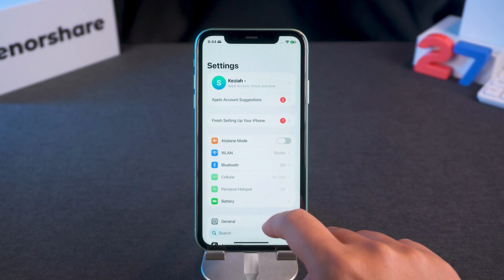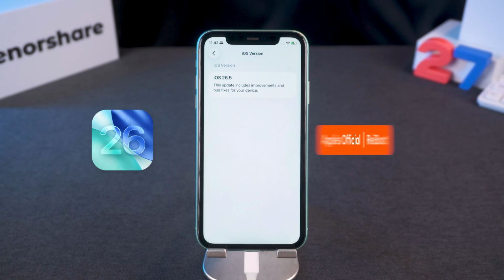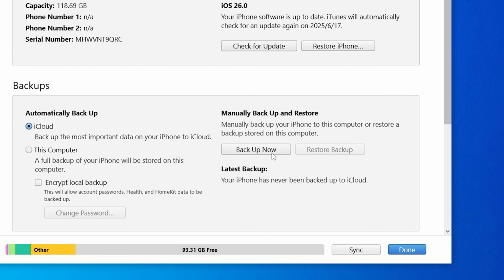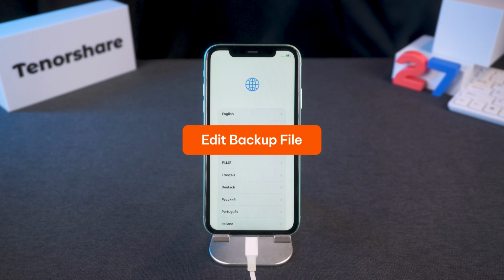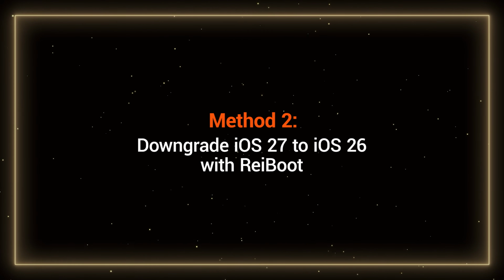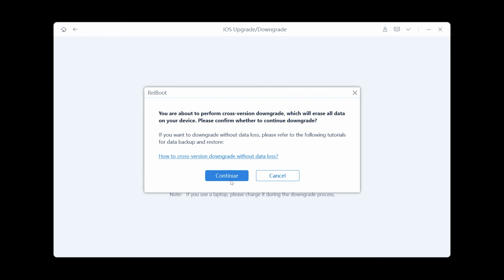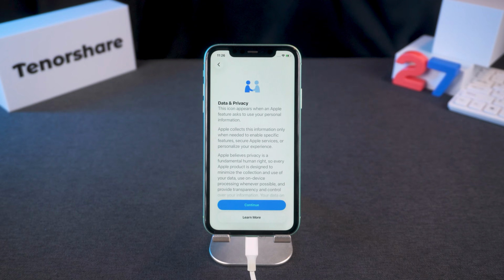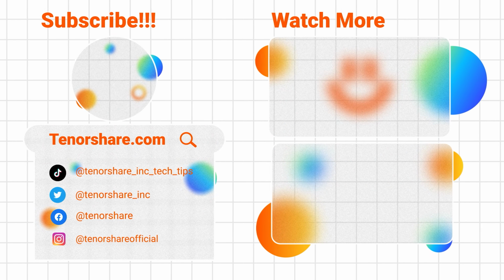How to Downgrade iOS 27 to iOS 26 without Losing Data on iPhone 11/13/15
Use Reiboot to Downgrade iOS 27 to 26 on iPhone 11/12/13/14/15

Installed iOS 27 on an older iPhone and noticed that your device isn't running as smoothly as before? In this video, we'll show you how to downgrade iOS 27 to iOS 26 on iPhone 11, iPhone 13, and iPhone 15. First, we'll walk through Apple's official downgrade process using Finder, iTunes, or Apple Devices. Then we'll introduce a simpler alternative with Tenorshare ReiBoot that makes backing up, downgrading, and restoring data much easier.

*⏱TIMESTAMP:*
00:00 Introduction
00:48 Method 1: Downgrade iOS 27 to iOS 26 Using Apple's Official
02:20 Method 2: Downgrade iOS 27 to iOS 26 with ReiBoot

*Method 1: Downgrade iOS 27 to iOS 26 Using Apple's Official Method*
Back up your iPhone using Finder, iTunes, or Apple Devices.
Put your iPhone into Recovery Mode.
Click Restore to reinstall iOS 26.
Set up your device and restore your backup.
If needed, manually edit the backup file to resolve compatibility issues.

*Method 2: Downgrade iOS 27 to iOS 26 with ReiBoot*
Connect your iPhone and back up your data with ReiBoot.
Open iOS Upgrade/Downgrade and select Downgrade.
Download the available iOS 26 firmware.
Start the downgrade and wait for the process to finish.
Activate your iPhone and restore your data through ReiBoot.

iOS Beta: A pre-release version of iOS released for testing before the official public version becomes available.
IPSW File: Apple's firmware package used to manually install, restore, or downgrade iOS versions.
Local Backup: A complete device backup stored on a Windows PC or Mac instead of iCloud.
Finder / iTunes Restore: Apple's official process for reinstalling iOS and restoring device data.
Firmware Signing: Apple only allows installation of iOS versions that are currently being signed by its servers, which affects downgrade availability.